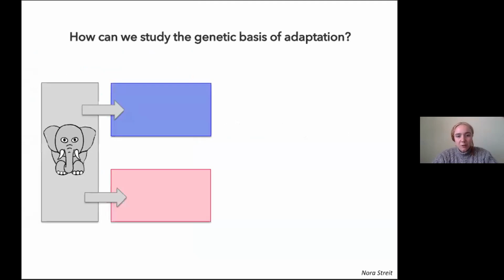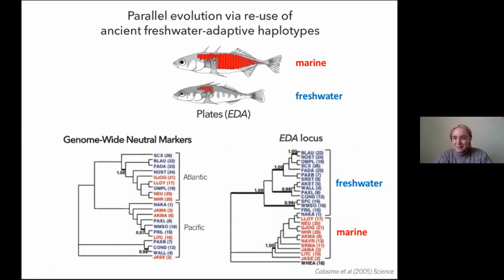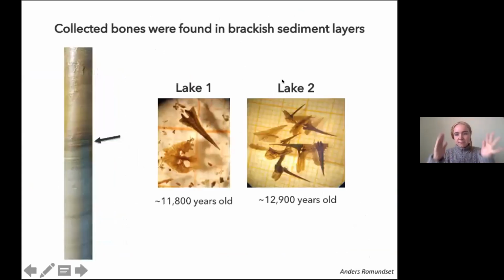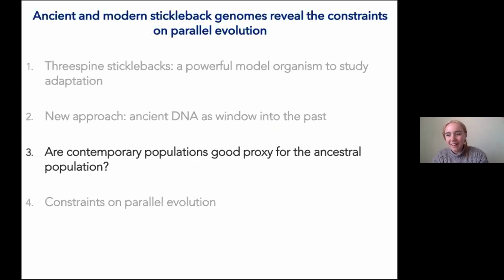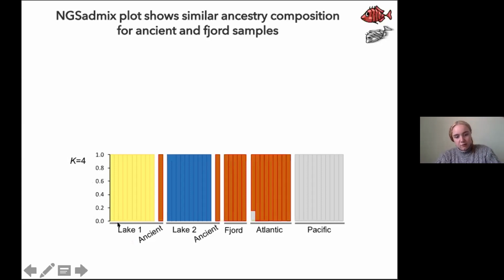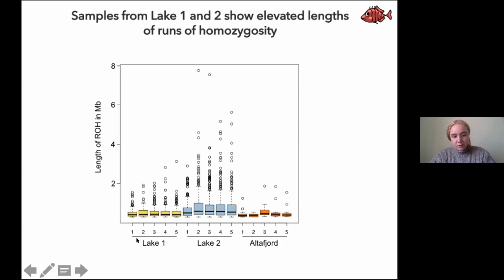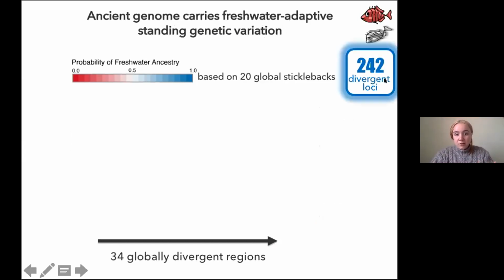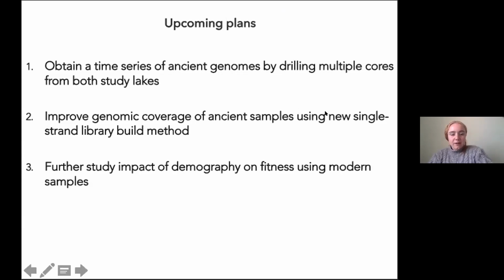Ancient stickleback genomes reveal the demographic constraints on adaptation - Melanie Kirch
Melanie Kirch presents the results of a recent study published in Current Biology in which the authors successfully sequenced partial genomes of two Late Pleistocene sticklebacks - the oldest fish samples from which ancient genomic data has been obtained. In doing so, the study yielded some fascinating new insights into the constraints of adaptation to freshwater in this model system.

You can find out more about the interdisciplinary collaboration that made these findings possible here in English and here in Norwegian

Melanie is a a PhD candidate in Felicity Jones' lab group at the Friedrich Miescher Laboratory of the Max Planck Society, Tübingen, Germany and can be followed using her twitter handle @MelanieKirch

Lastly, you can find out more about the ADAPT network